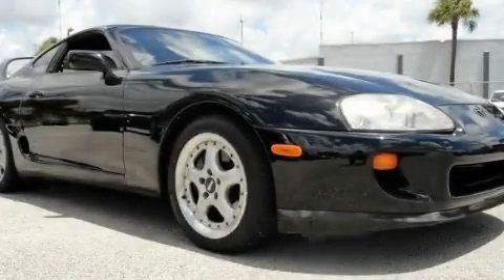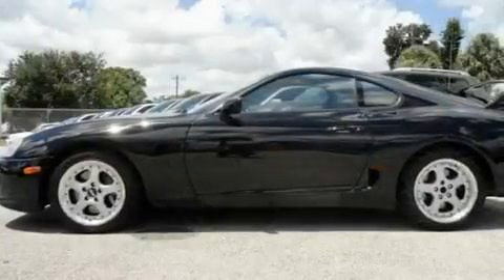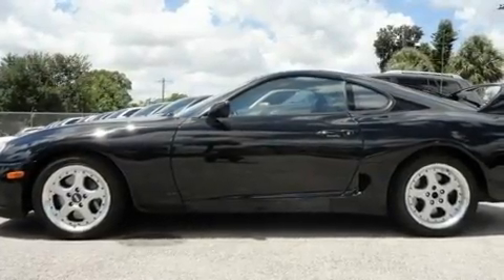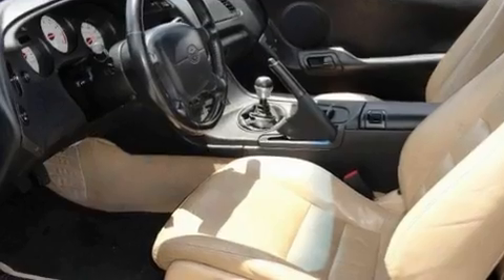1994 TOYOTA SUPRA Miami FL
We are proud to present this 1994 TOYOTA SUPRA .

 Year : 1994
 Make : TOYOTA
 Model : SUPRA
 Engine : turbo dohc i-6
 Trans . : manual 6 speed
 Exterior : black
 Miles : 89,110
 Interior : black

 Lehman Mazda

 1994 TOYOTA SUPRA Miami FL